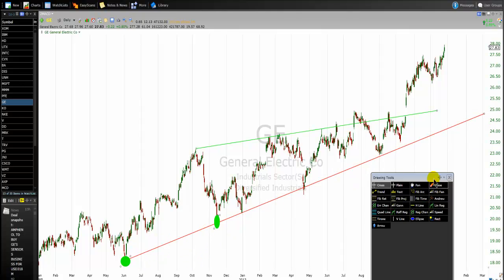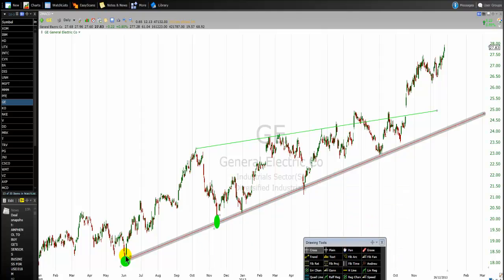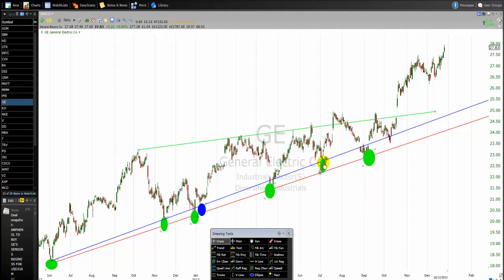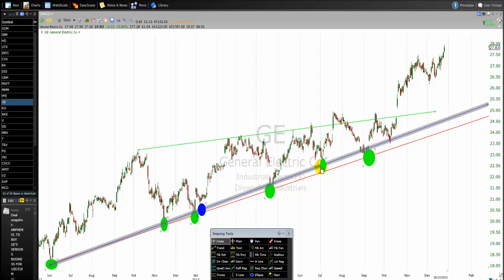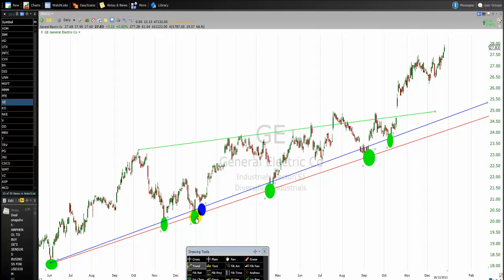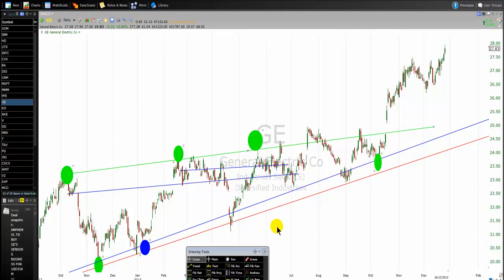How To Day Trade Like A Pro Part 1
First step to mastering day trading like the professional traders without going to the left or right.  Get it right.  Watch this video today.